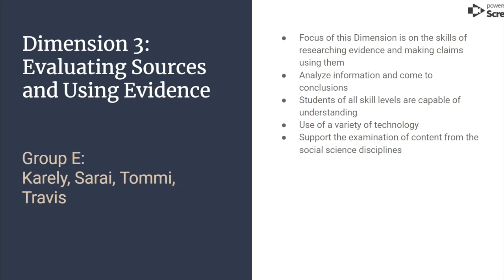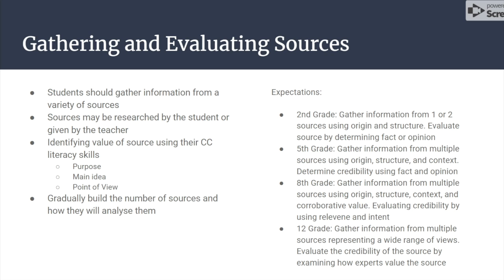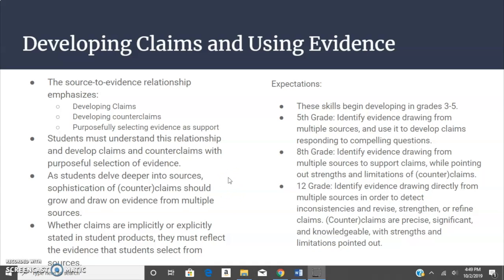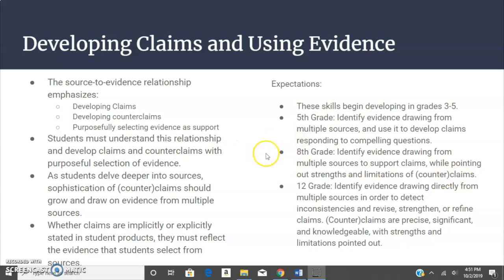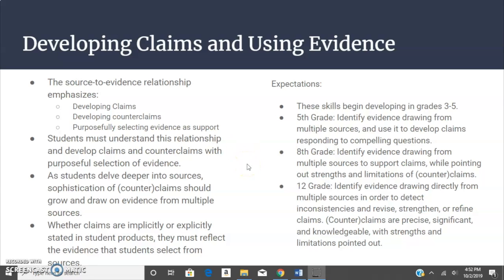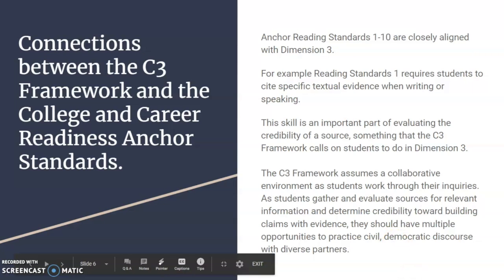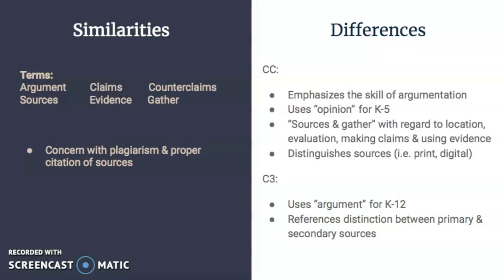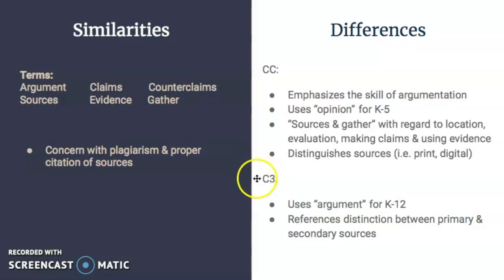C3 Framework Dimension 3